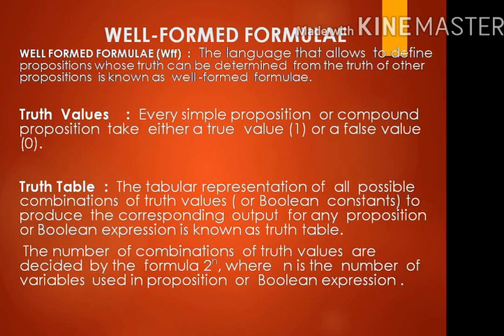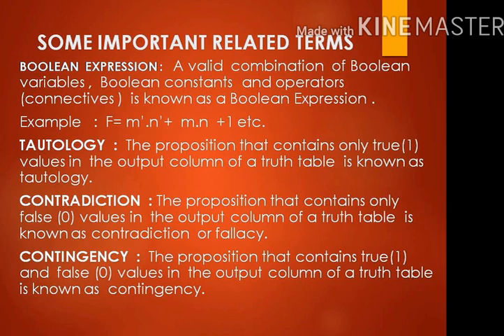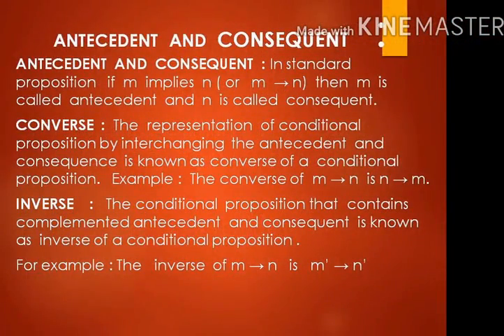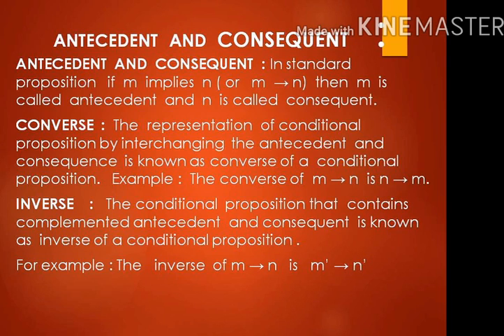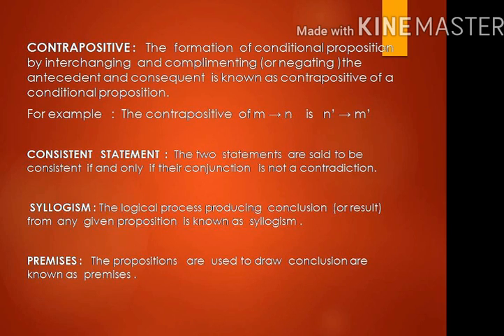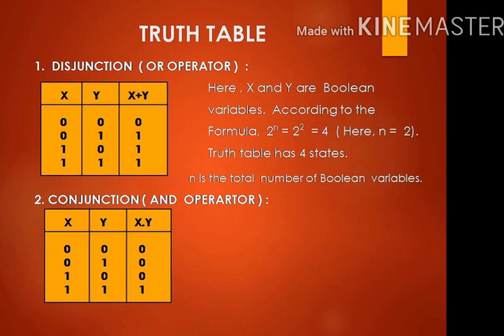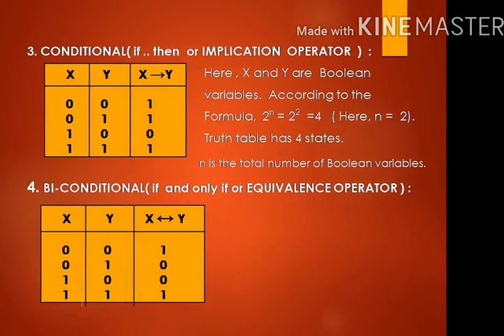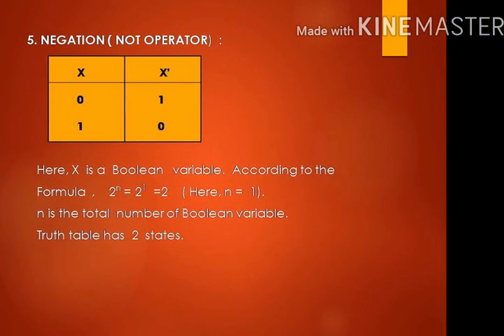CLASS 12 COMPUTER SCIENCE CHAPTER 1BOOLEAN ALGEBRA PART 2